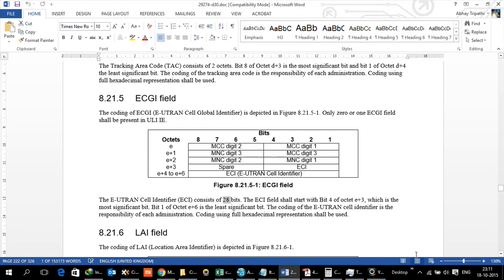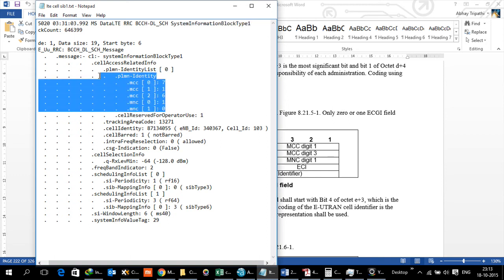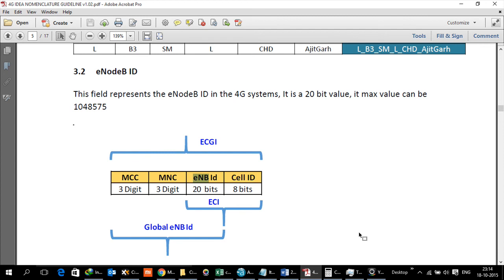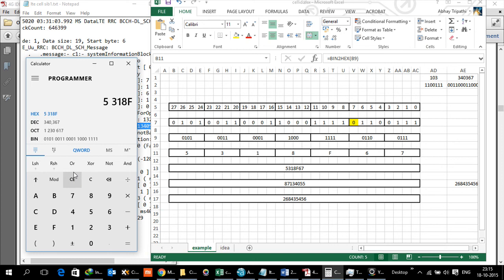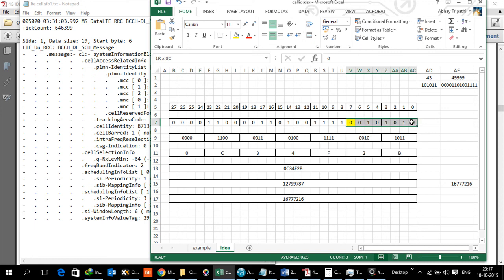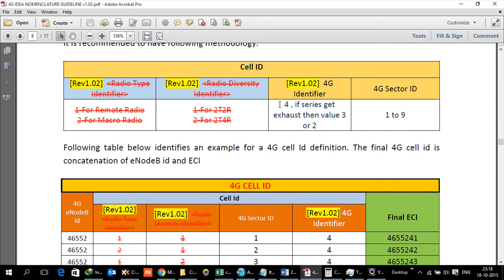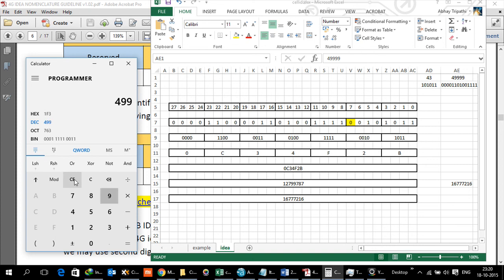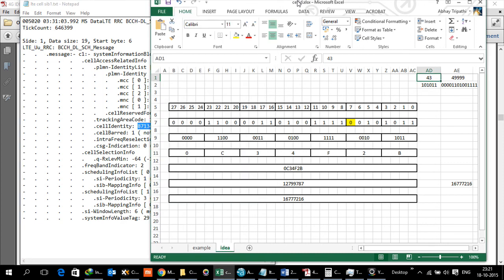ECGI & ECI Explanation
Explanation on ECGI & ECI , with an example